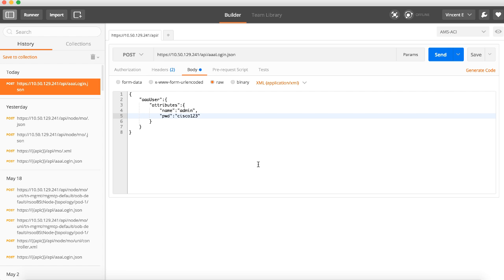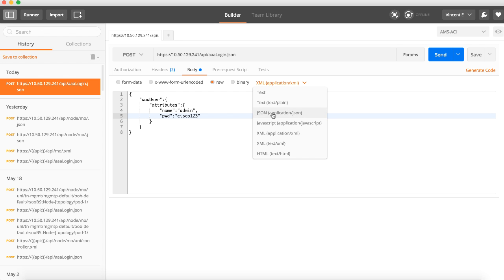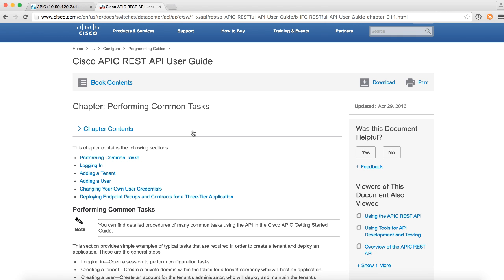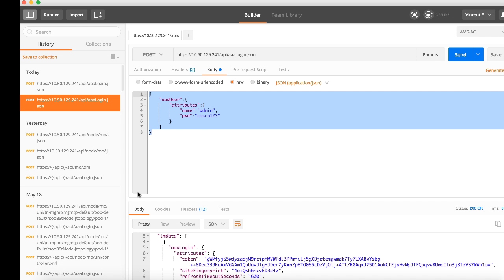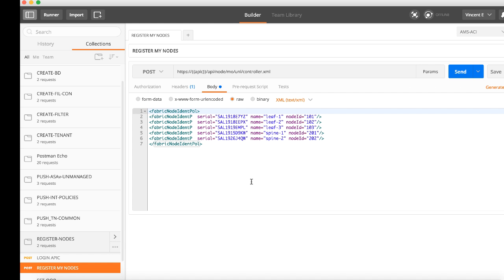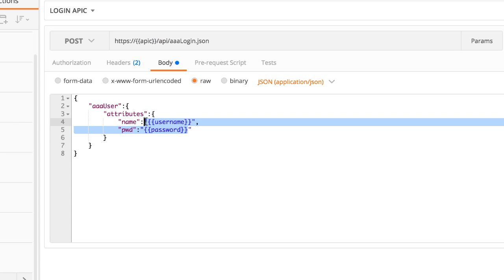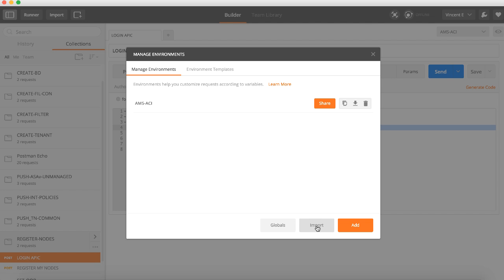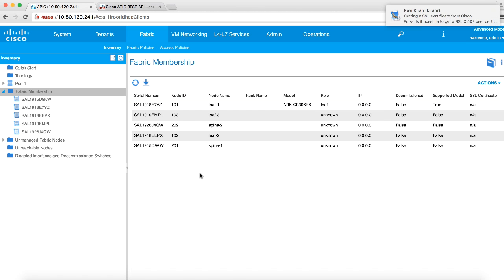Cisco ACI Programmability - Intro to Postman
In this video we learn how to use Google Postman to do our fabric discovery in Cisco ACI.